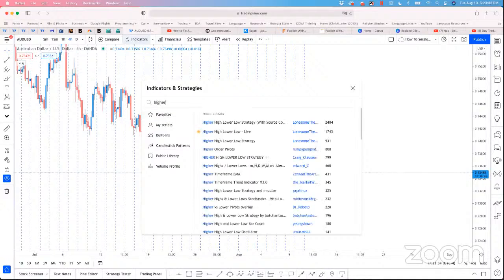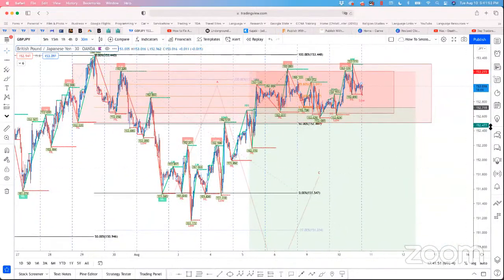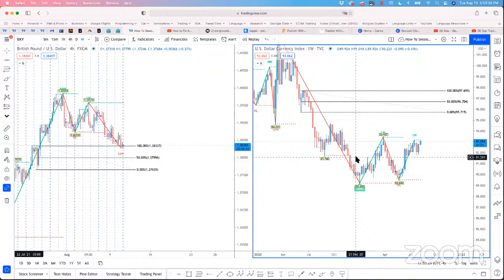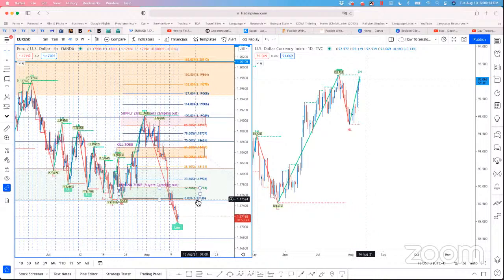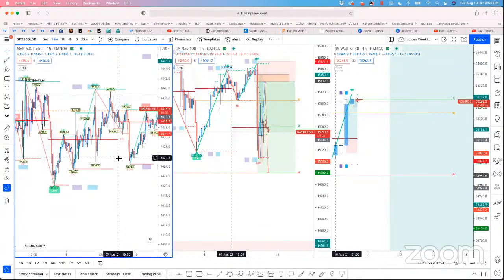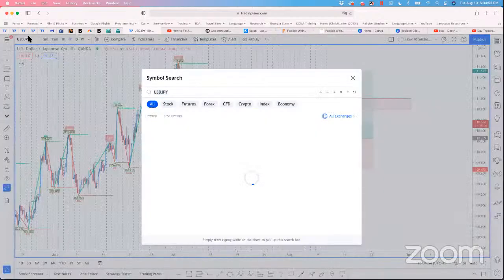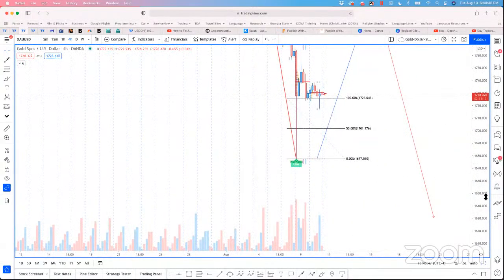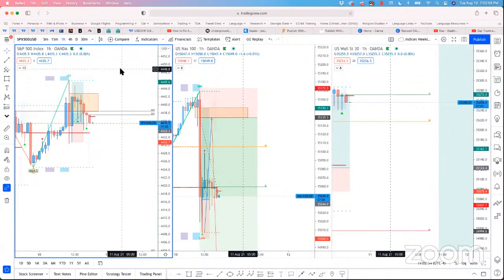Day Traders Versus' Team Meeting 8-10-21